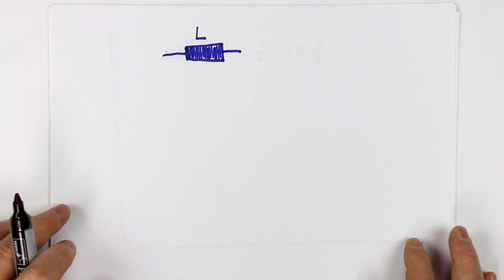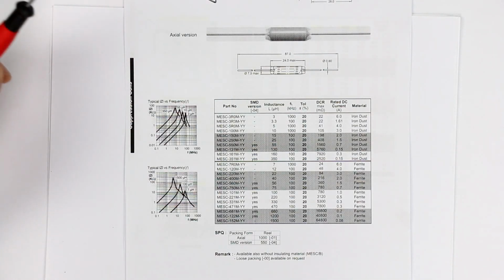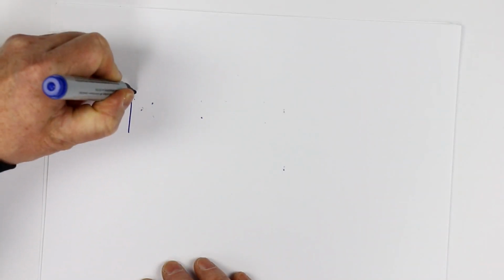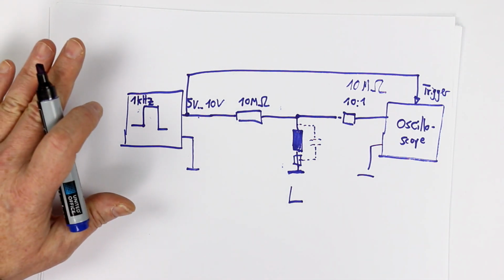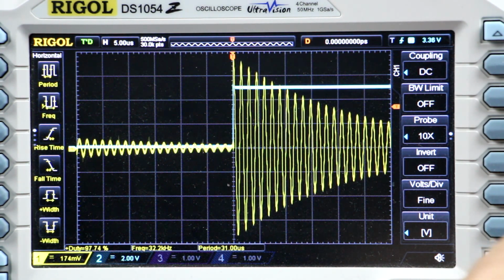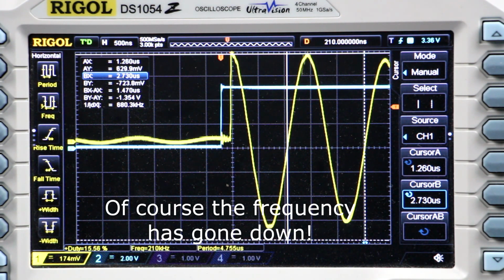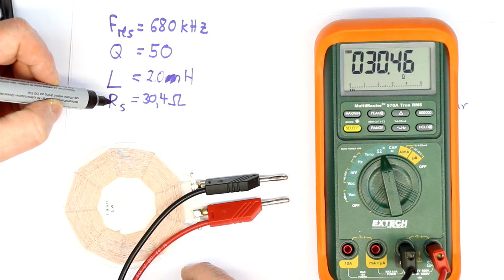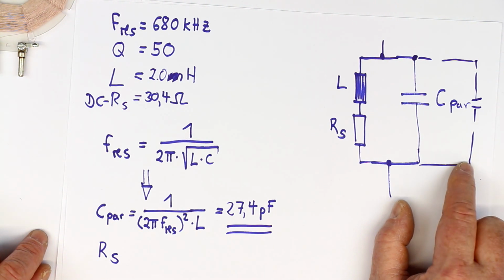Measuring Self-Capacitance and Self-Resonant Frequency SRF of Inductors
The parasitic capacitance of every imductor limits it´s usability as a filter. It even behaves like a resonant tank-circuit at the so-called self-resonant frequency.

Roger explains an easy way of measuring the parasitic properties of an inductor with just a square-wave generator and an oscilloscope, even an "old" analog one.
No special test equipmet required :-)